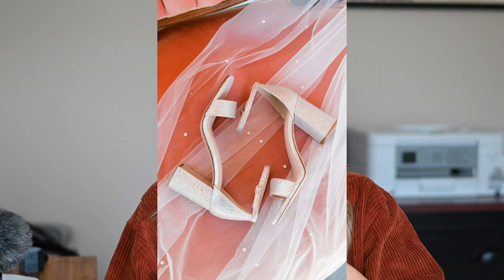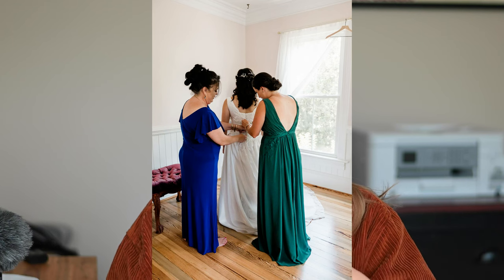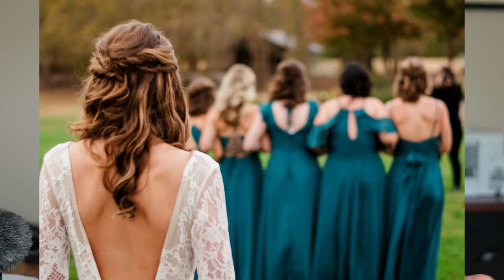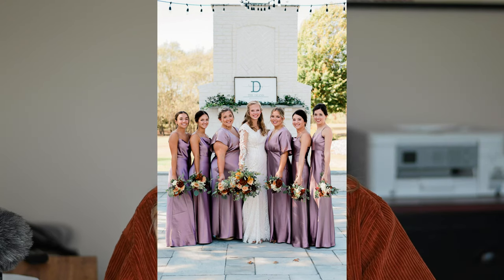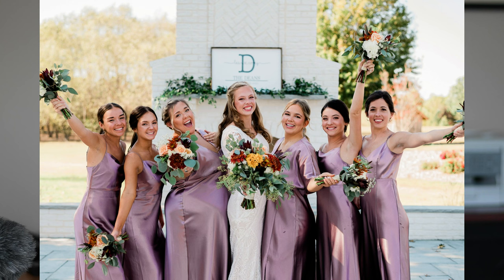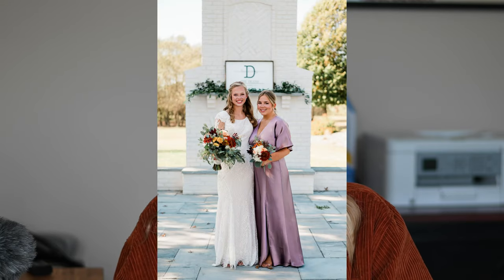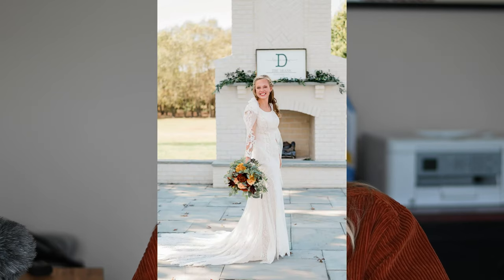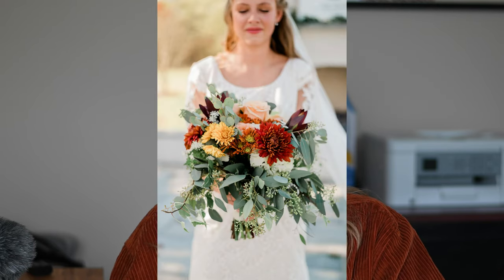Bride and Bridesmaid Photo Poses and Ideas | Bride prep, bridal portraits, & bridesmaid group photos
Do you need bride and bridesmaid pose inspiration? I'm sharing all my go-to bride and bridesmaid poses and photos so it's not an awkward experience! From bride details and prep photos, to bridal portrait poses, to group shots. Here are all my bride and bridesmaid photo ideas for wedding day!

Helping small photography businesses grow and documenting my photography journey.